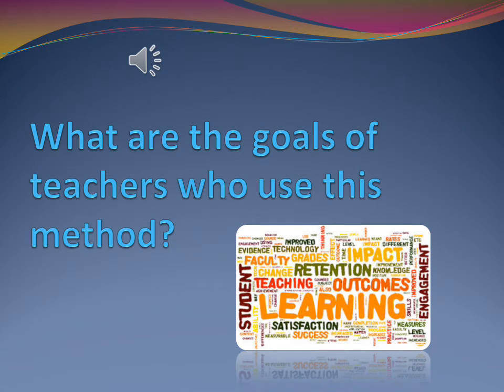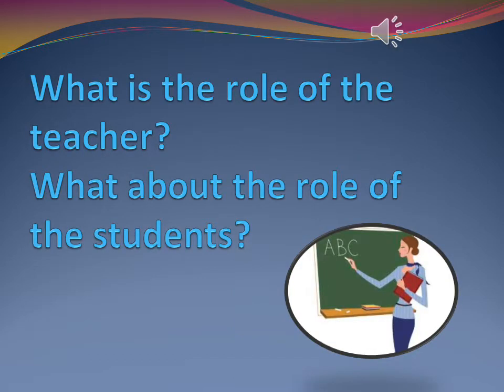mettask1Andrea.wav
Questions and Answers about Direct Method